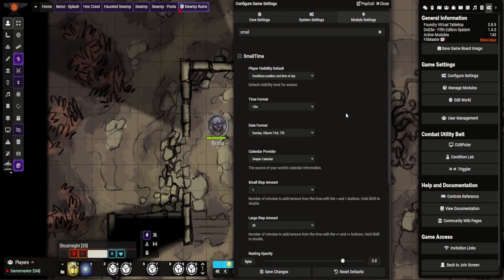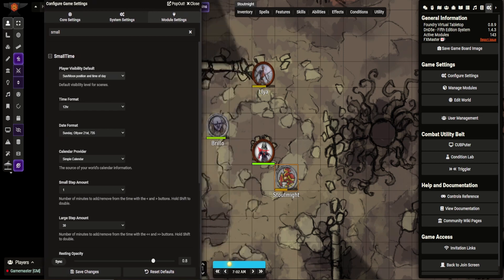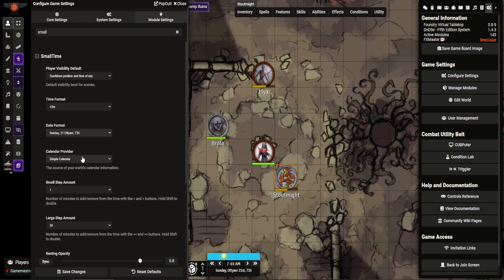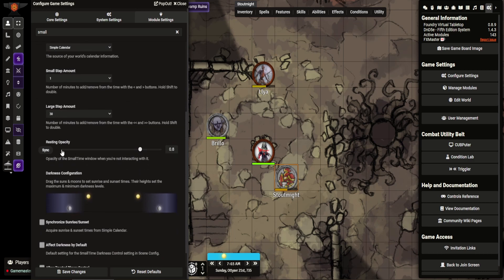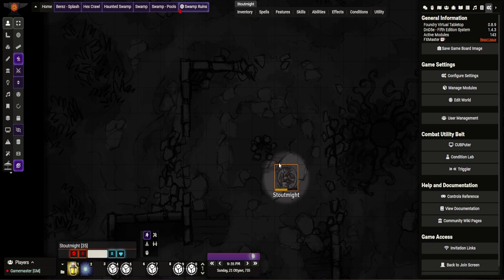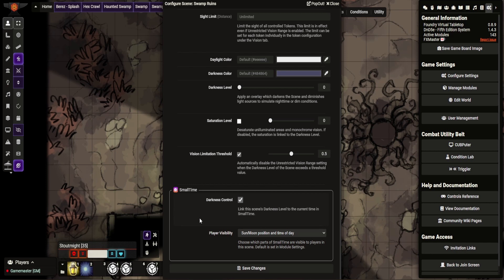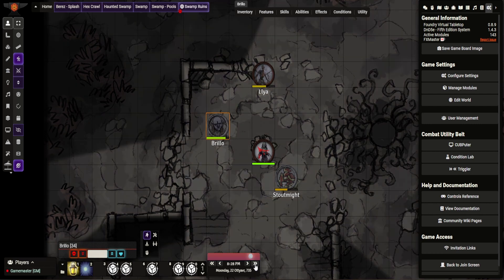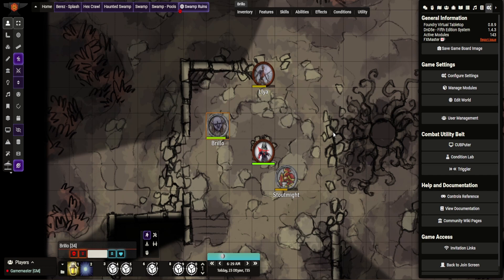Foundry VTT - Module Review - Smalltime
In this video I give a brief overview of the Foundry VTT module - Smalltime.  I go through the settings and my preferences on how it I set up for my games.

Check it out for details and to see if it worth adding to your Foundry VTT games!